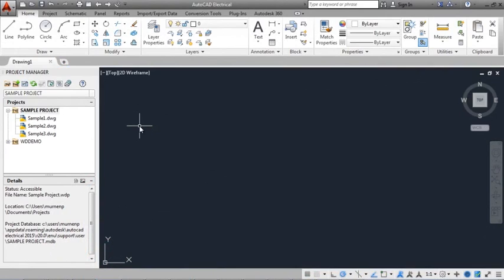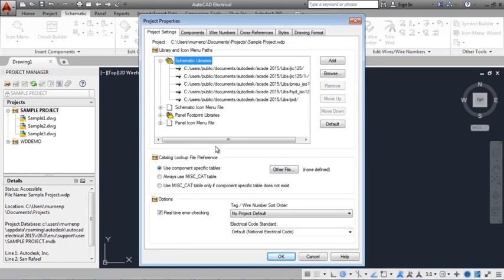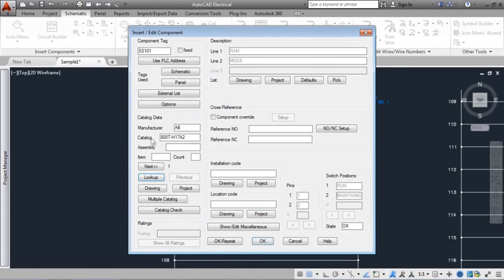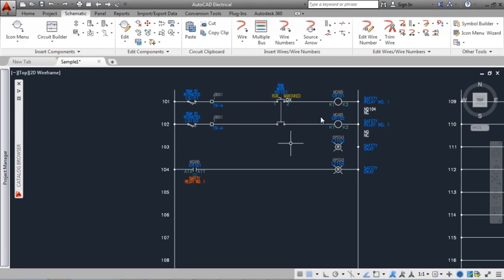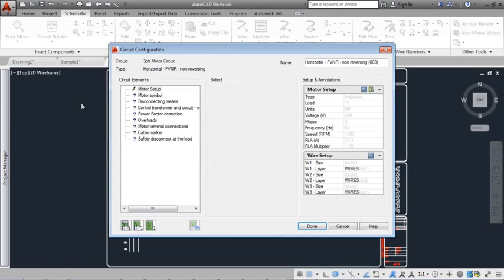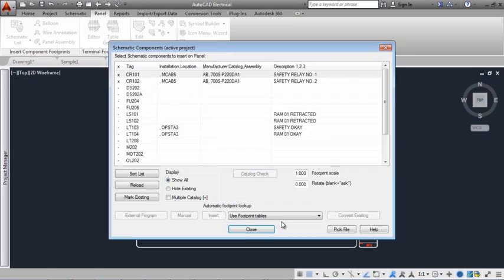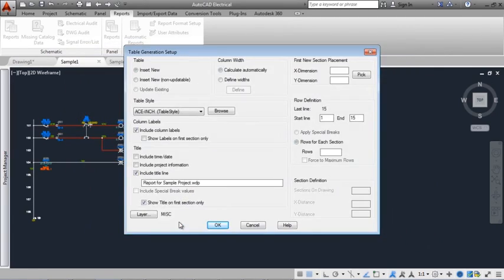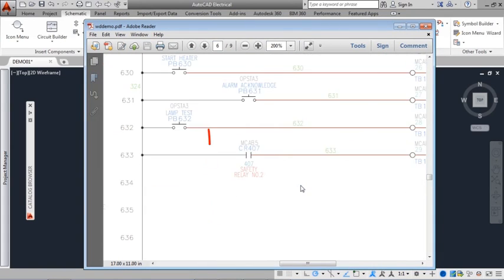Autocad Electrical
Autodesk® AutoCAD® Electrical is AutoCAD® software for controls designers, purpose-built to accelerate the creation of electrical control systems by automating control engineering tasks and providing comprehensive symbol libraries.